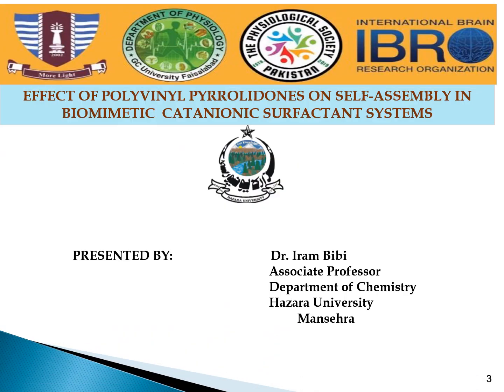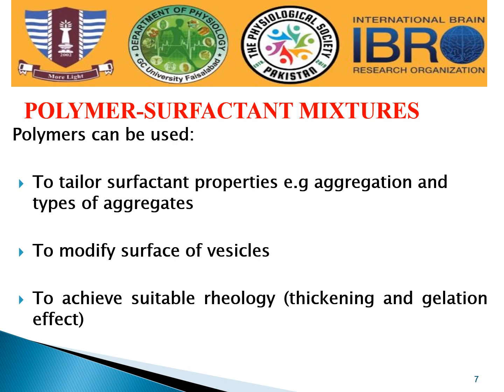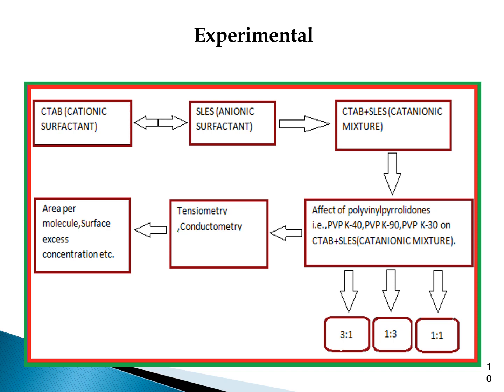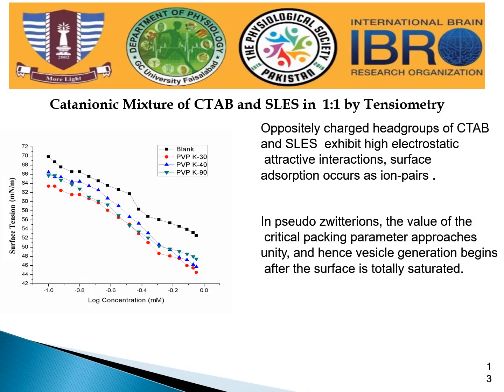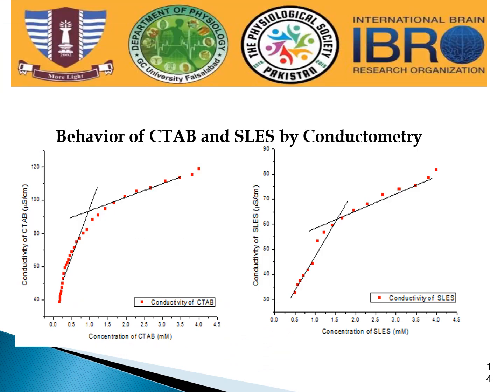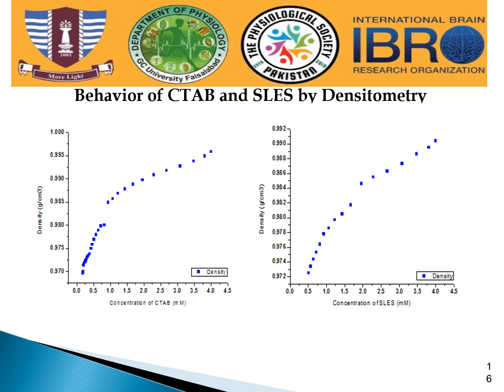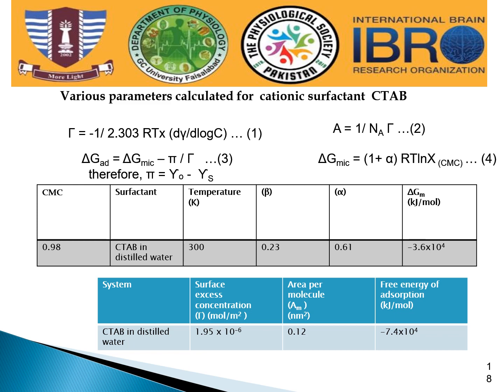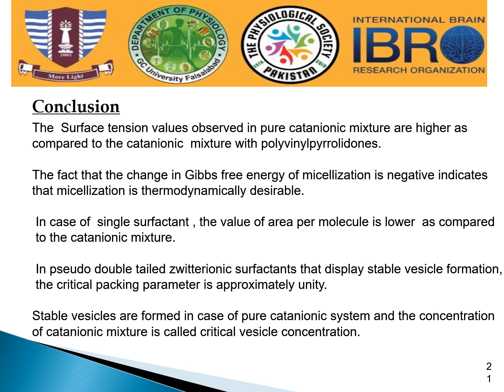O-10 Dr. Iram Bibi, IBBC-2023